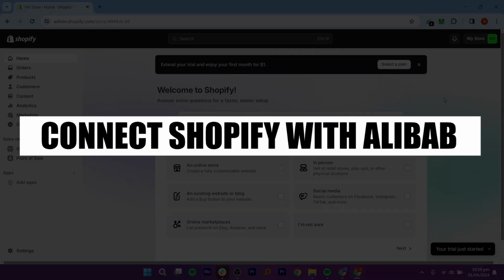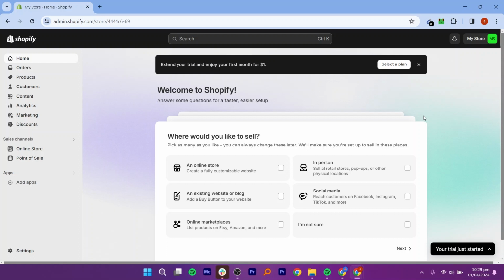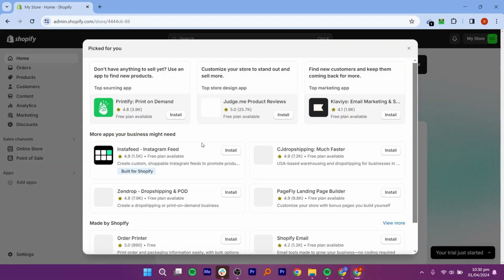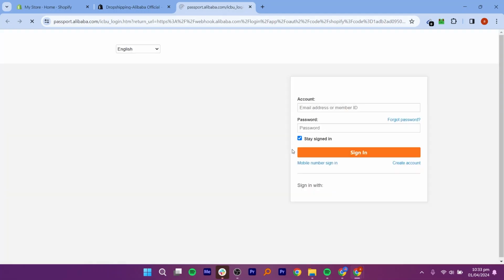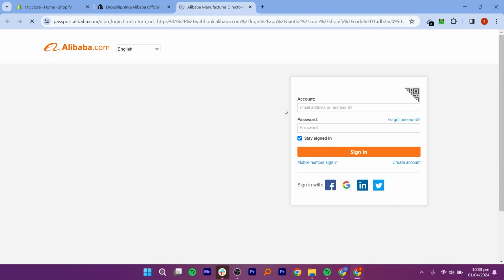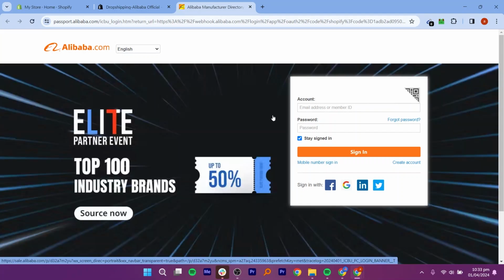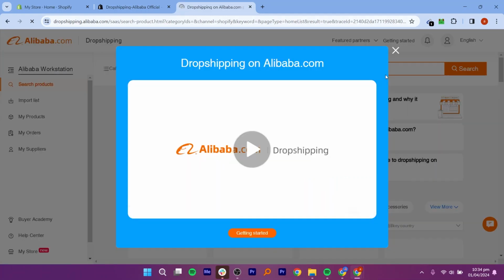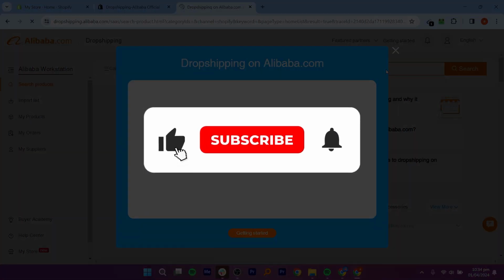How To Connect Shopify With Alibaba (Easy Method)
How To Connect Shopify With Alibaba

Interested in expanding your e-commerce business by connecting Shopify with Alibaba? You're in luck! In this comprehensive tutorial, I'll guide you through the step-by-step process of integrating Shopify with Alibaba, unlocking a world of opportunities for sourcing products and scaling your business. Whether you're a seasoned entrepreneur or just starting out, connecting Shopify with Alibaba allows you to access millions of products from suppliers around the globe. Join me as I demonstrate the simple steps to establish a seamless connection between Shopify and Alibaba, enabling you to streamline your product sourcing, inventory management, and order fulfillment processes. With Shopify's powerful e-commerce platform and Alibaba's extensive marketplace, you'll have everything you need to take your online store to the next level. Don't miss out on the potential benefits – learn how to connect Shopify with Alibaba today and unleash the full potential of your e-commerce business!